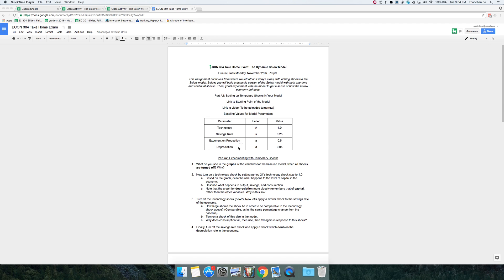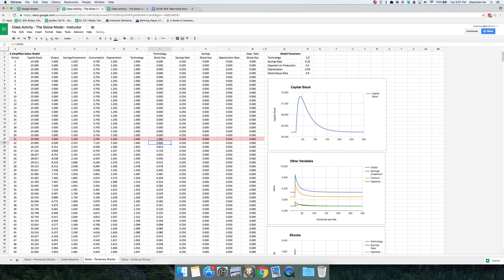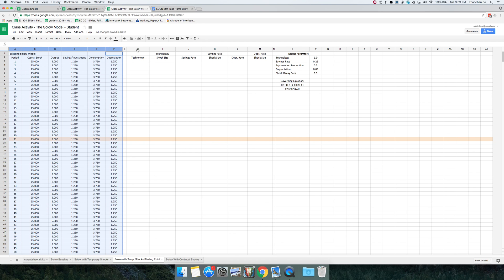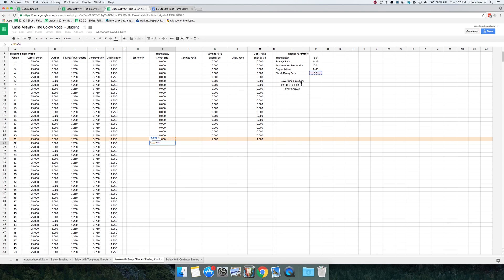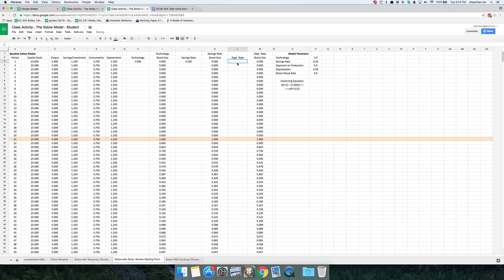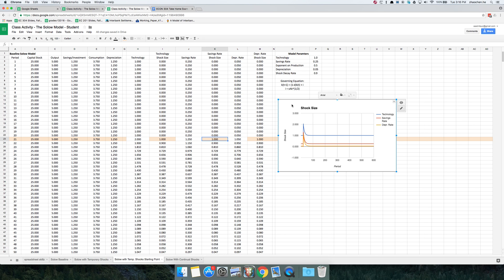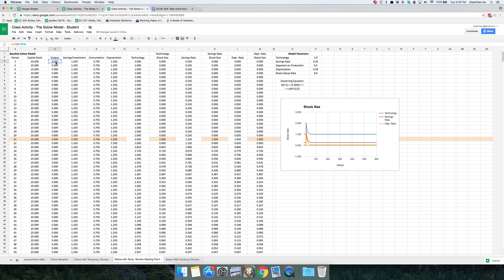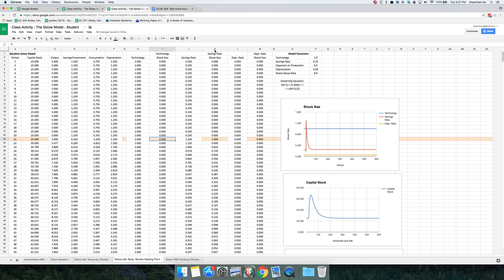Solow Model: Temporary Shocks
Adding temporary shocks to the Solow Model in Google Sheets.